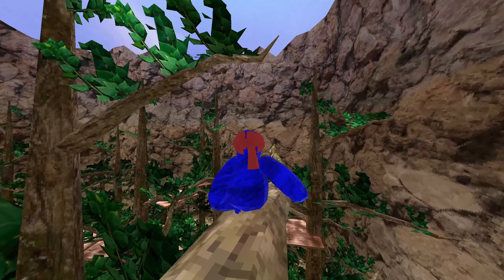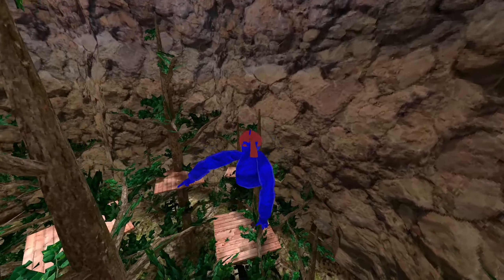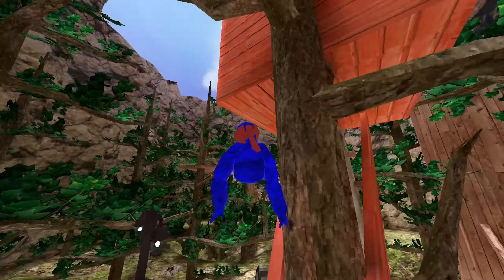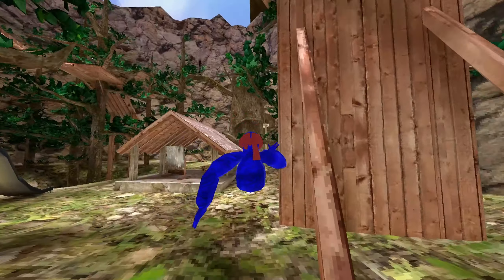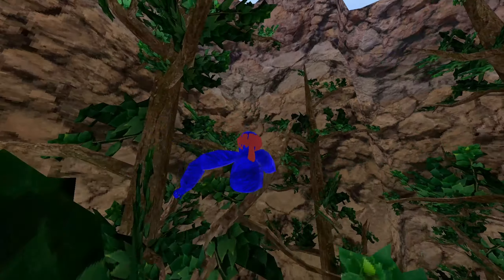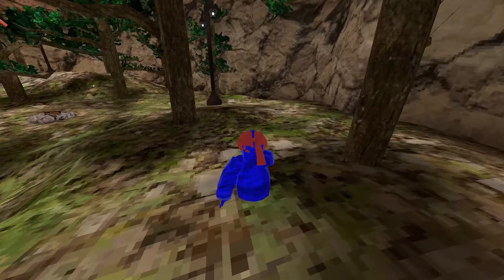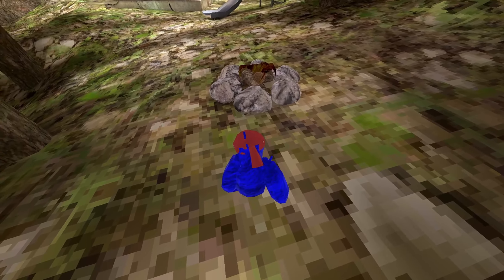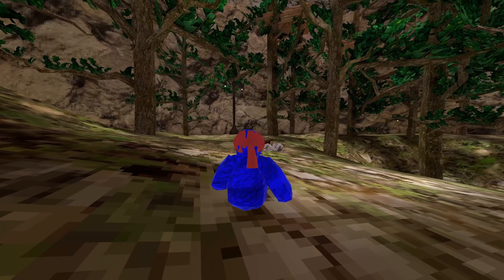Scrim Starts and Routes (Broke my controller)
Starts and basic routes are the most fundamental things of pro play

My settings:
60hz

Video Settings:
Capcut